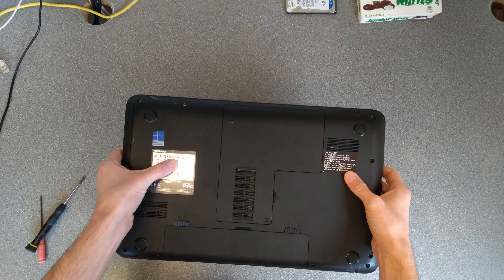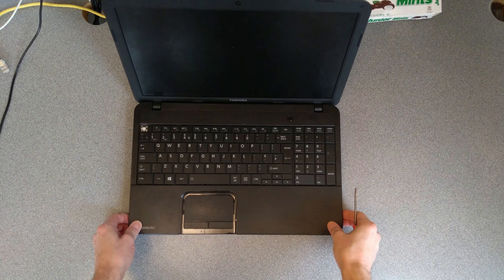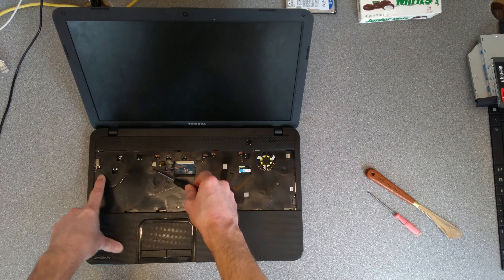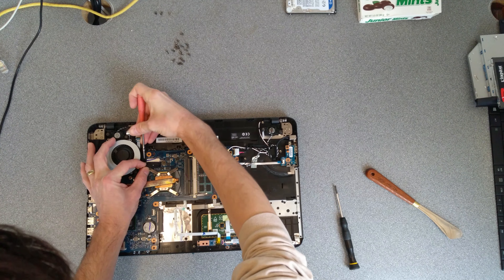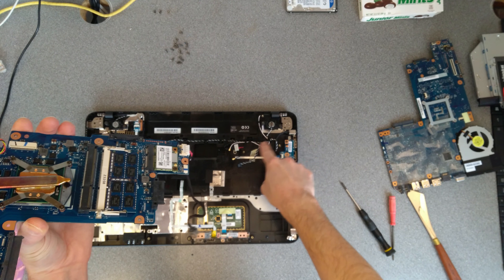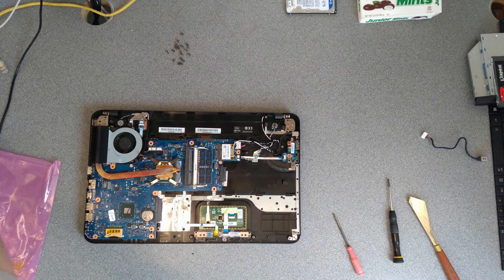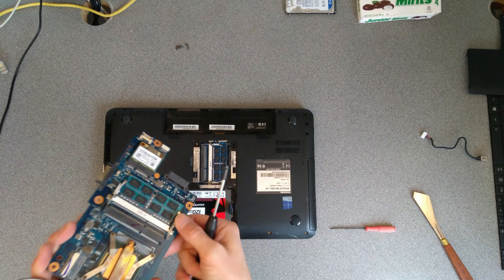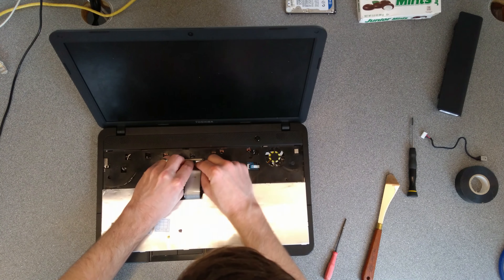Toshiba Satellite C850-1LV - How to replace the motherboard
Toshiba Satellite C850-1LV also known as PSCBXE-02P00FEN - How to replace the motherboard

This video shows you how to open up the computer, unscrew and remove the keyboard, underside cover and palm rest. Then shows you how to remove and replace the motherboard.
My faulty motherboard had a component that had overheated and caught fire also causing part of the case to melt.